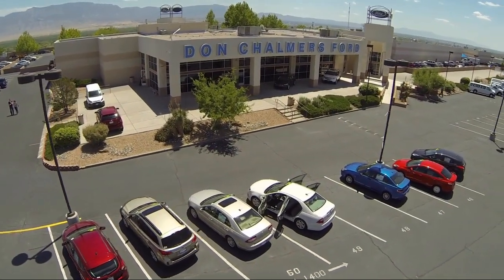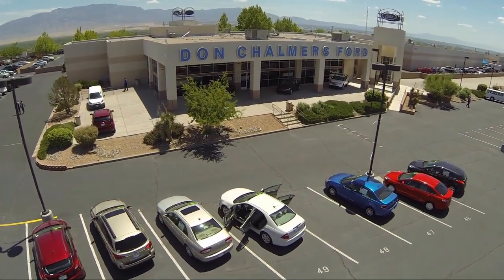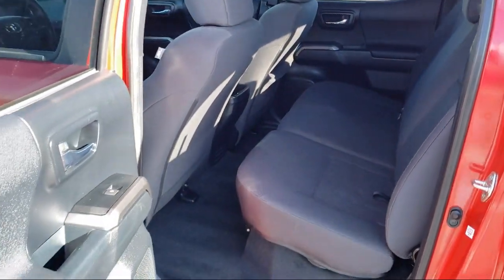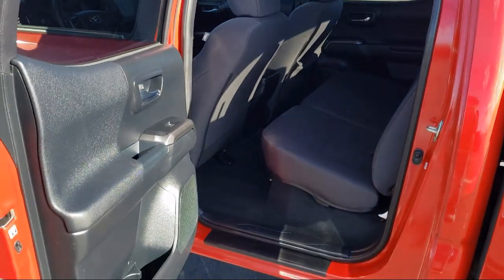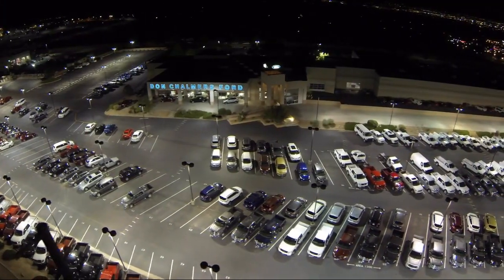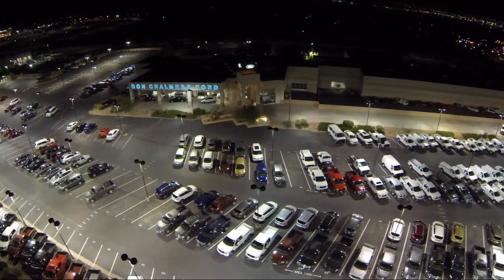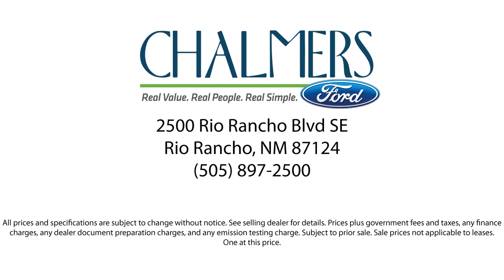2016 Toyota Tacoma Double Cab Albuquerque New Mexico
2016 Toyota Tacoma Double Cab Stock Number: 526750 Vin:3TMCZ5AN4GM032189.

2500 Rio Rancho Blvd., S.E.